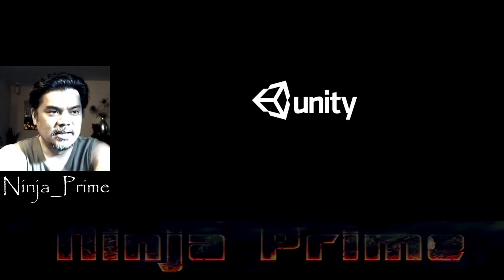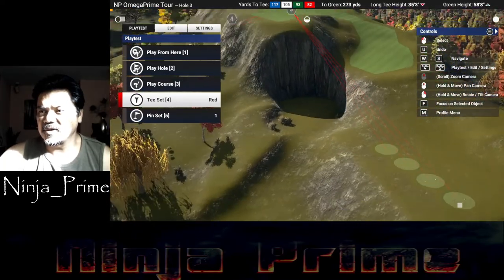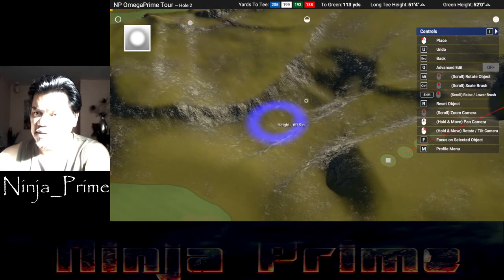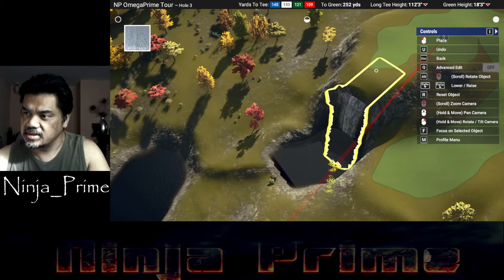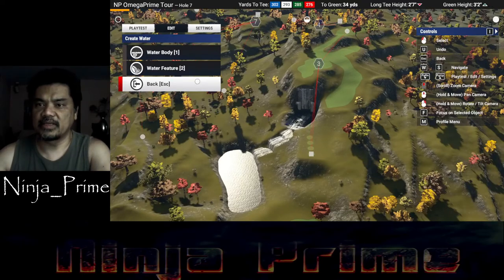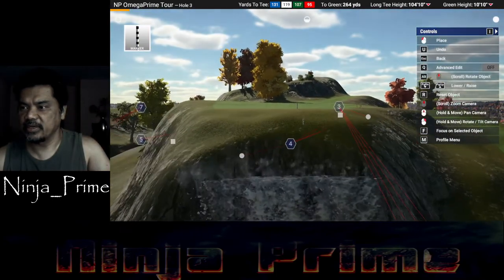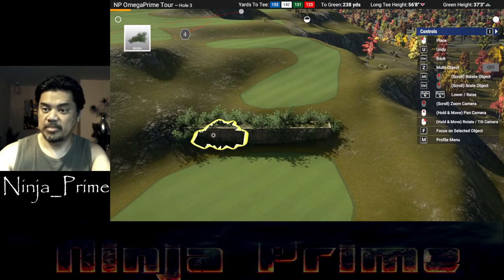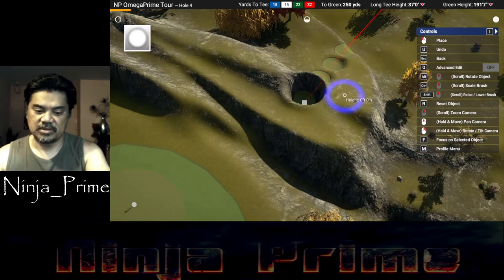CREATE GOLF COURSES FOR TGC2019 LIKE NINJA_PRIME #3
Hello and a warm welcome back. In this video I continue to go through the steps and my thought processes for  creating a golf course for TGC2019. The techniques and thoughts I have are not just for this game but can be applied to any level editor.